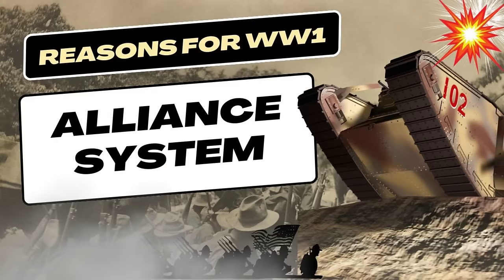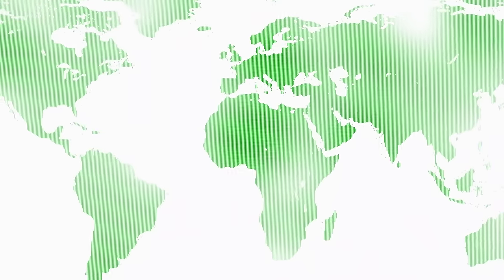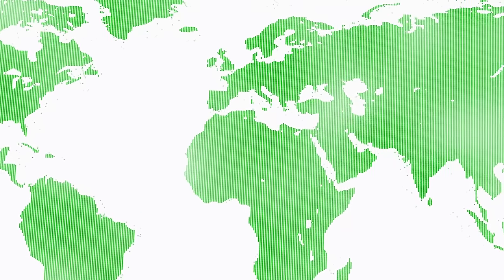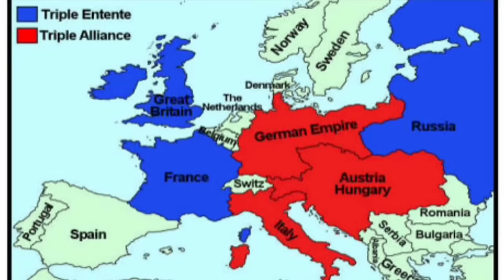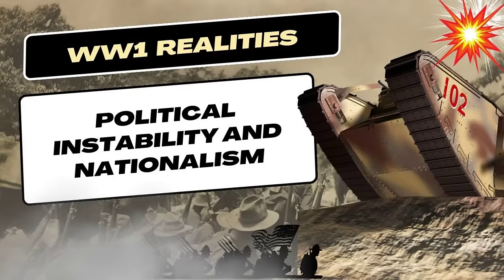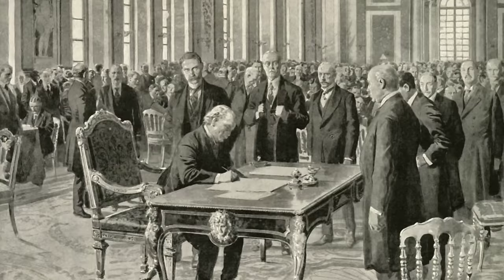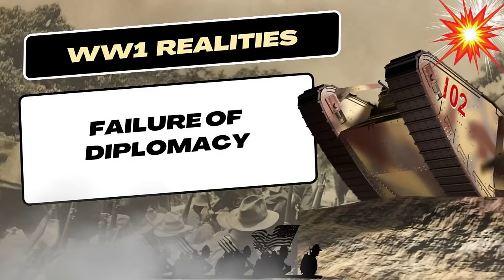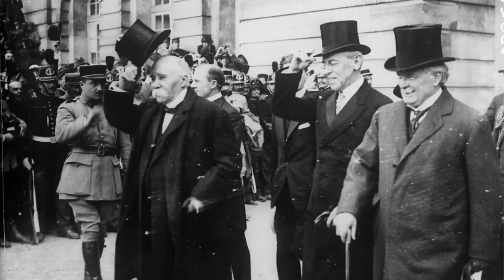Cries of Anguish: World War One's Devastating Realities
In "Cries of Anguish, World War One's Devastating Realities," we delve deep into the harrowing truths of World War One, exploring the grim realities that shaped a generation.

From the trenches of the Western Front to the war-torn landscapes of Europe, this video uncovers the devastating toll of one of history's deadliest conflicts.

Through powerful storytelling and rare archival footage, we witness the untold suffering, sacrifice, and resilience of those who endured the horrors of the Great War.

Join us on a poignant journey as we honor the memory of those who faced unimaginable challenges and reflect on the enduring lessons of this defining moment in human history.

⏱️⏱️VIDEO CHAPTERS⏱️⏱️:

00:00:00 - Exploring the Origins of World War I: Alliances and Conflicts
00:00:26 - The Alliance System: How It Precipitated a Global Conflict
00:00:55 - Imperial Ambitions: The Fuel for Early 20th Century Tensions
00:01:23 - Militarism and Nationalism: Catalysts for the Great War
00:01:51 - The Spark That Ignited WWI: Assassination of Archduke Ferdinand
00:02:19 - Understanding the Human Cost of World War I
00:02:48 - Technological Advancements in Warfare During WWI
00:03:15 - Political Instability and Nationalism Post-WWI
00:03:40 - Economic Devastation: The Aftermath of the Great War
00:04:08 - Diplomatic Failures Leading to World War I
00:04:36 - Social Changes and Women's Roles During WWI
00:05:03 - Legacy of Trauma: Psychological Impact of WWI
00:05:29 - Lessons from WWI: The Importance of Peaceful Resolution
00:05:51 - Reflecting on the Catastrophic Consequences of War

The Mind Guild channel loves to share to fascinating facts and phenomena that we discover in our amazing world. What better way to learn about our universe!